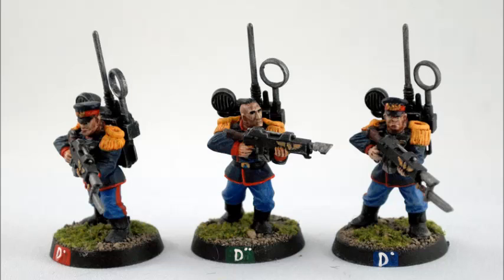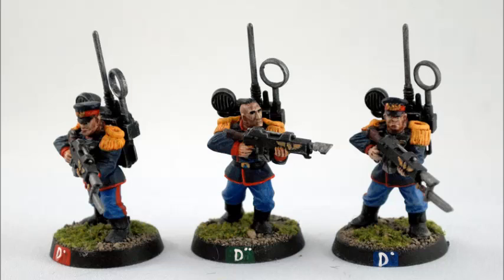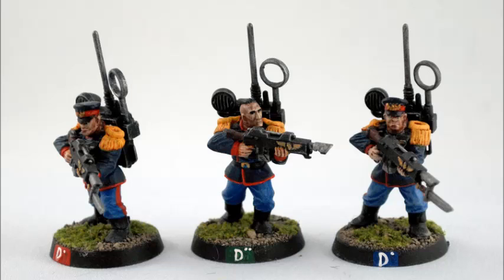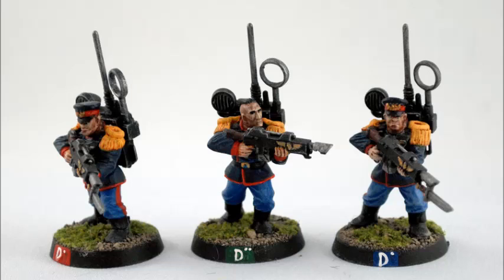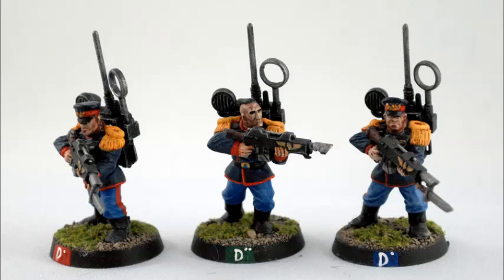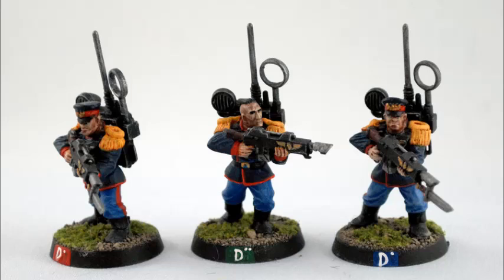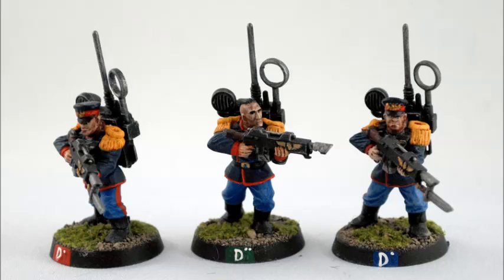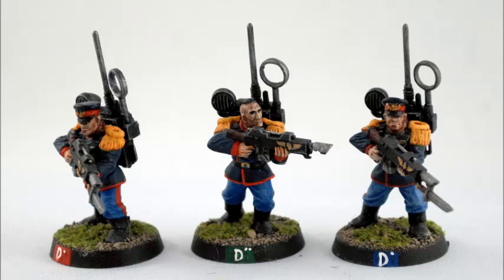Warhammer 40k Basic Tactics: Equipment Review - Vox Caster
Vox Casters are not really radios, they are more like megaphones!